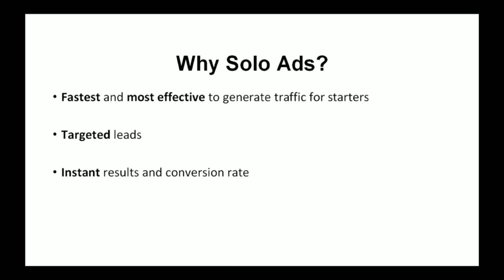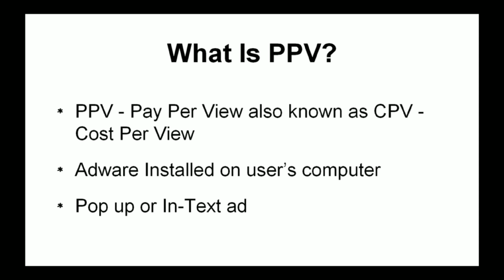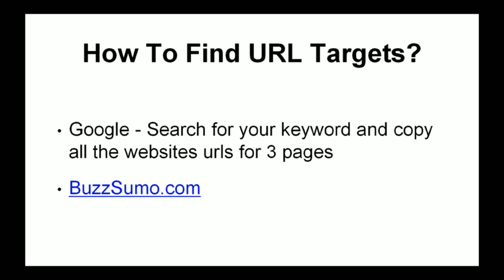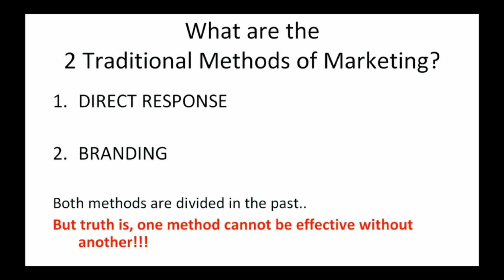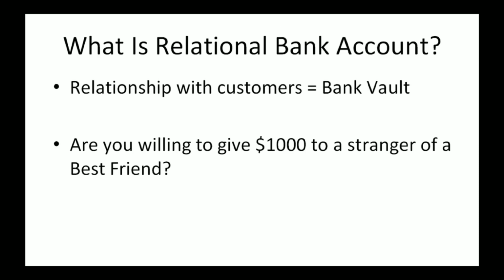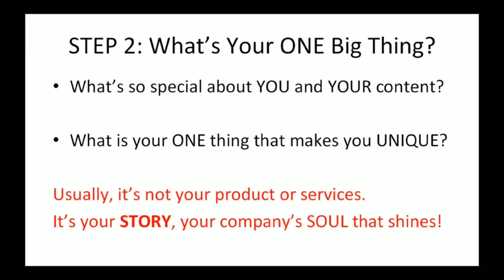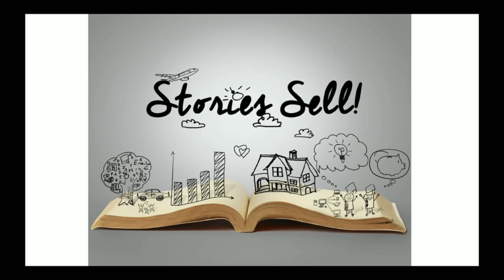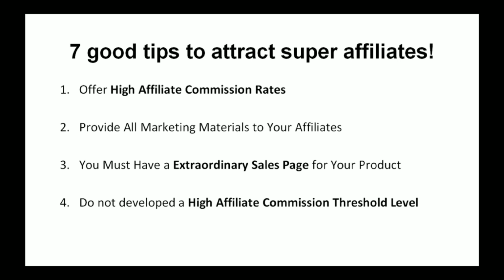Latest Way for Earning With Buyers Traffic Secrets.part-2#freecourse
About Course: Buyers Traffic Secrets, Become pro in this 100% FREE video course.

Social media sucses 👇
Social Marketing
Ultimate Guide to Personal
Small Business

Thenk you For watching 😊❤️